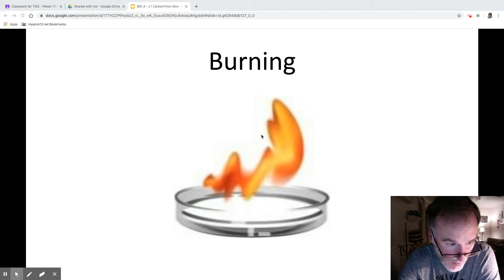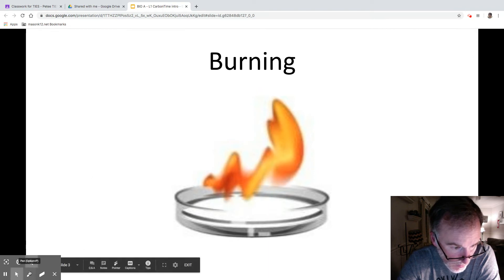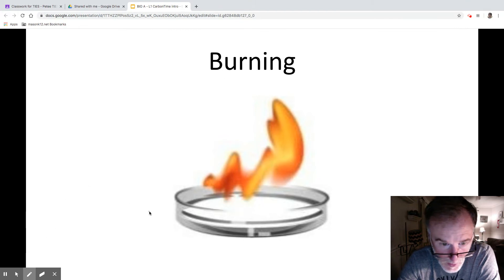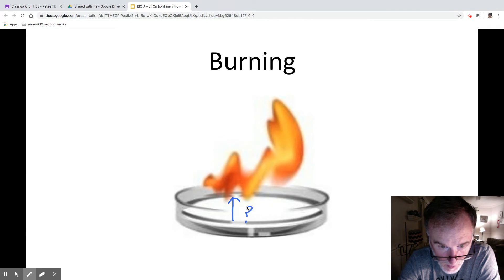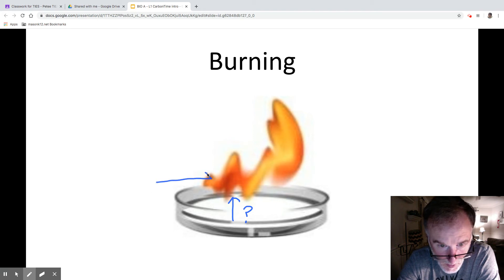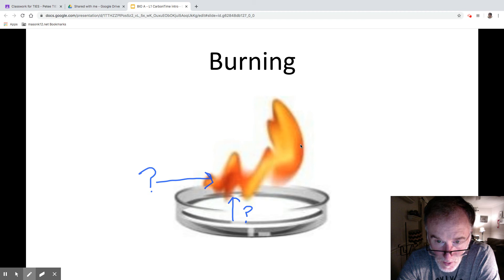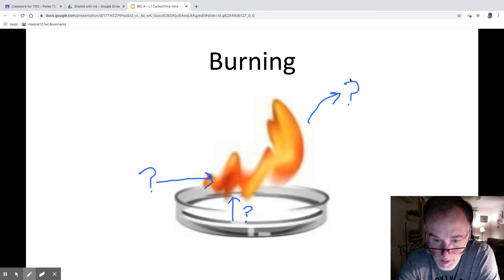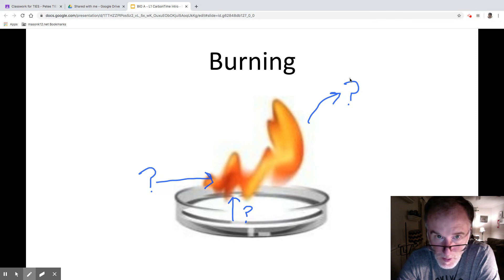Untitled: Apr 18, 2020 10:11 PM